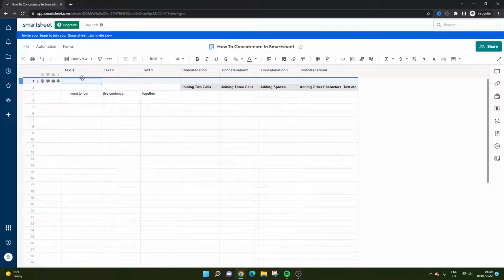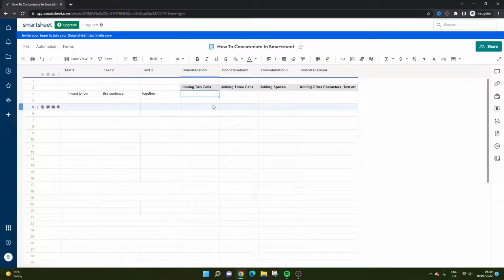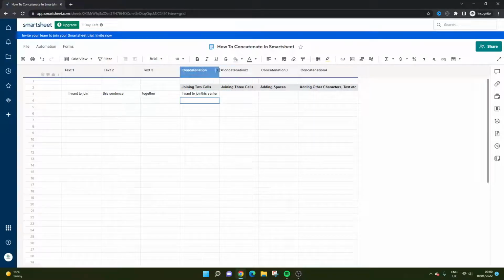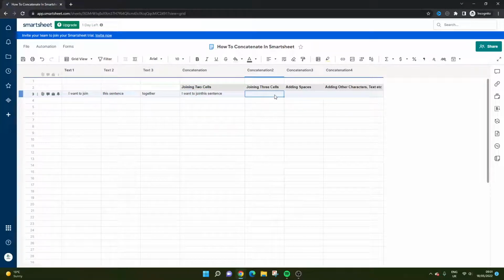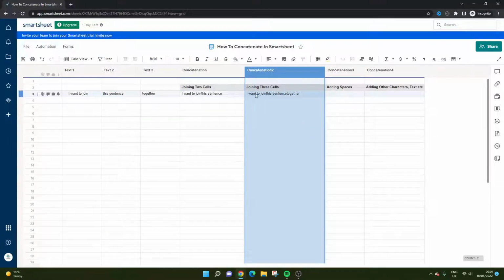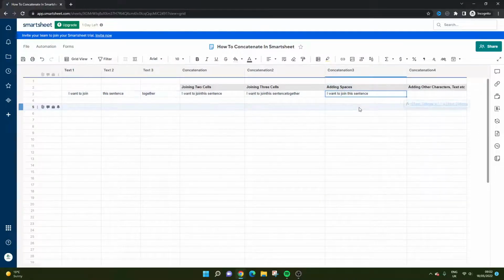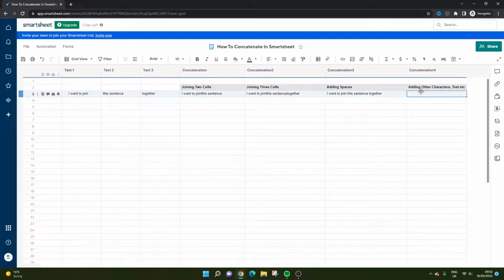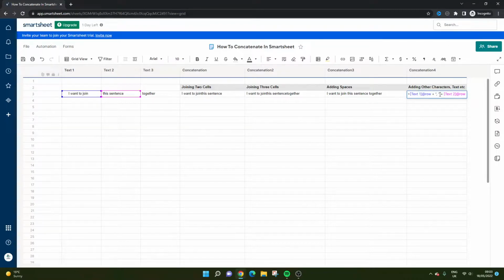How To Concatenate In Smartsheet - The Right Way!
Are you wondering How To Concatenate In Smartsheet? My simple step-by-step tutorial walks you through exactly how to do so, and tips and suggestions along the way.